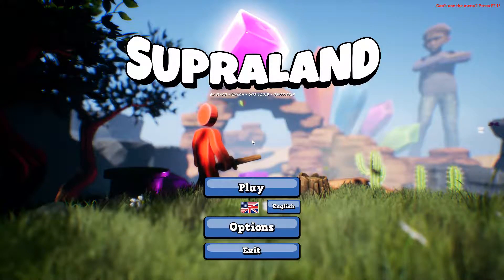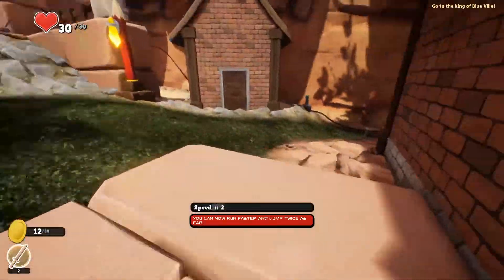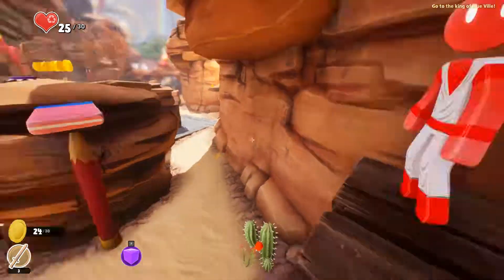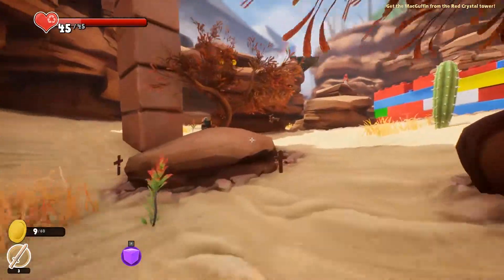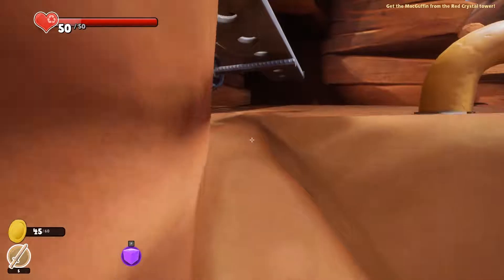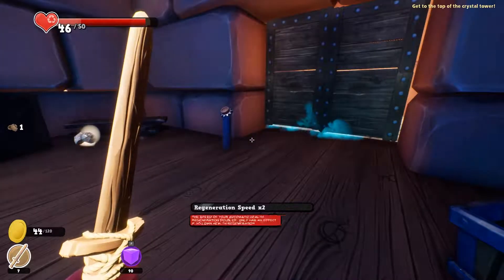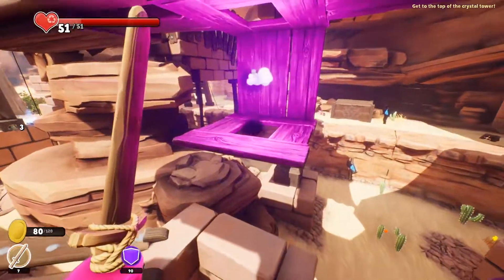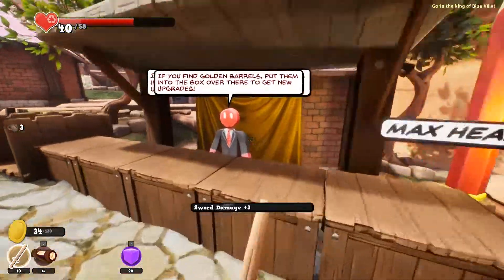Lets Cut Through Supraland - Session 1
I'm actually having a lot of fun recording and then editing through my videos. I guess my memory is pretty bad because there are stuff stuff I said that I don't remember saying and I thought it was pretty hilarious, to me at least. Plus I got to see a bunch of stuff that I missed which I will go back to next session.